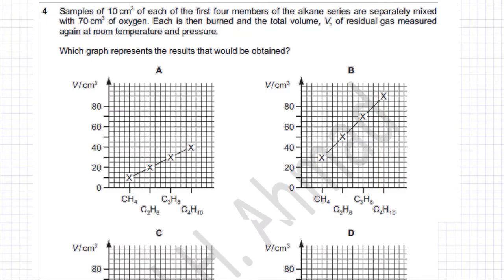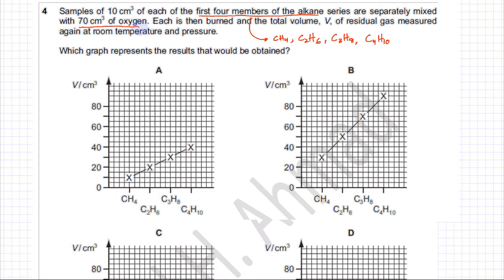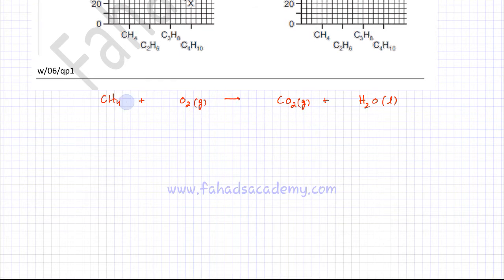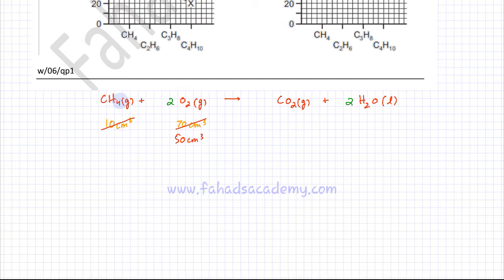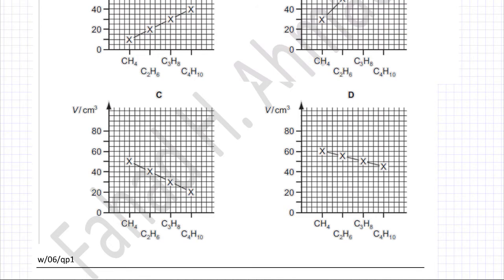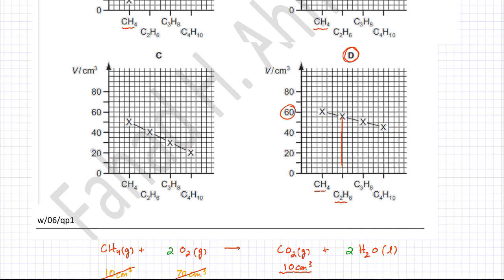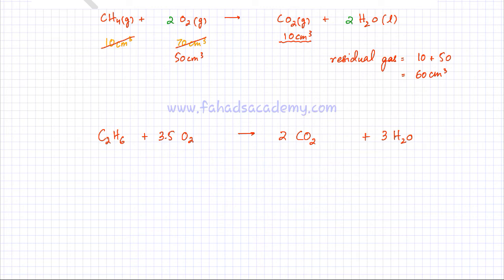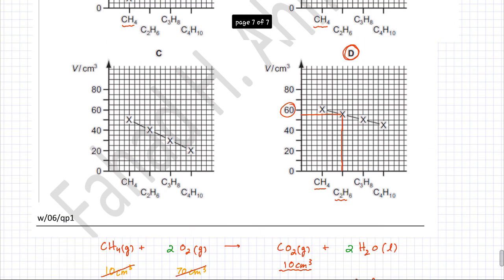4 - 9701_w06_qp01 (AS) : Moles & Gas Volumes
Samples of 10 cm3 of each of the first four members of the alkane series are separately mixed with 70 cm3 of oxygen. Each is then burned and the total volume, V, of residual gas measured again at room temperature and pressure.

Which graph represents the results that would be obtained?